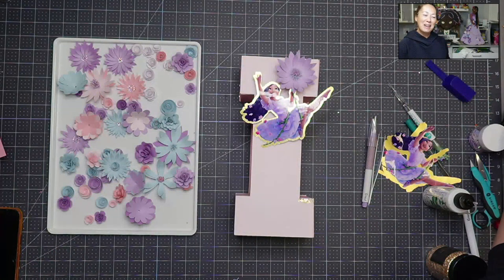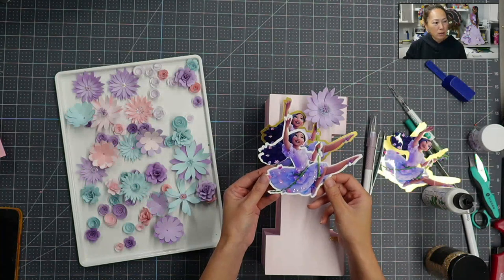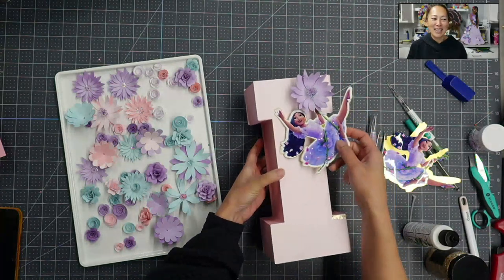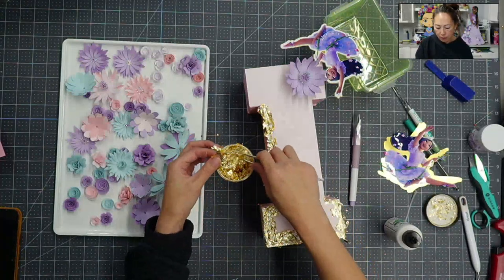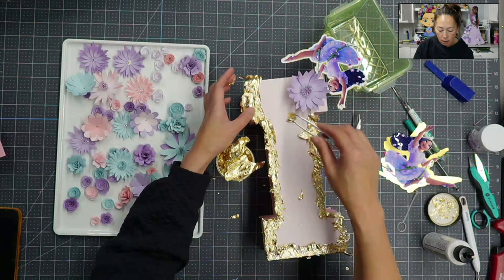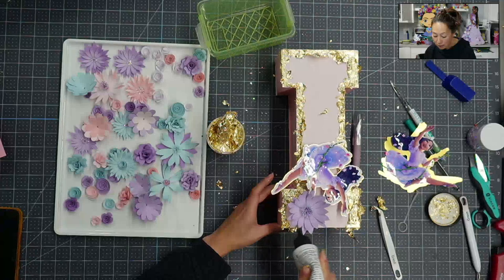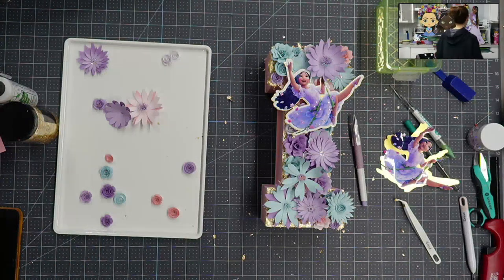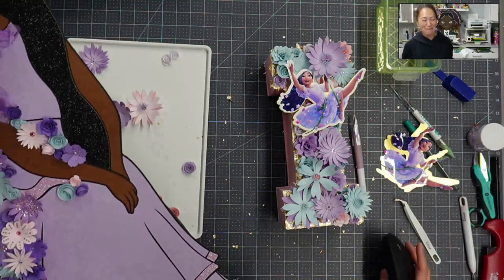Encanto Isabela Cardstock 3D Letter Shaker Assembly Tutorial Part 2 | The Useless Crafter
Hello and welcome to a new video from The Useless Crafter! This time I will show you part 2 of assembling this 3D Isabela Madrigal letter.

Cricut Tips | Step-by-Step Cricut Design Space Tutorials | Crafting Materials Expert | Full Demos To Assemble | Start To Finish Cricut | 3d Cardstock Letter | Isabela Madrigal | Encanto Party Decor